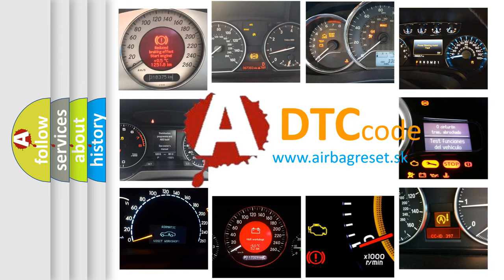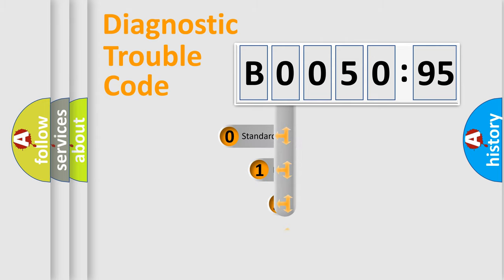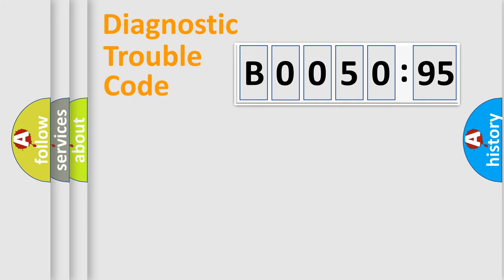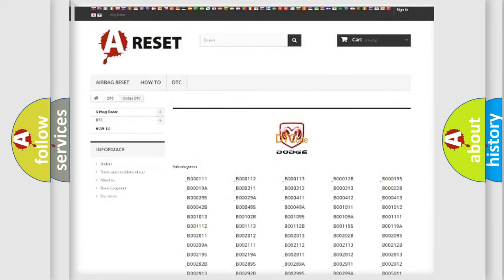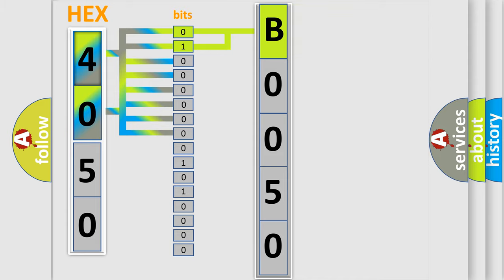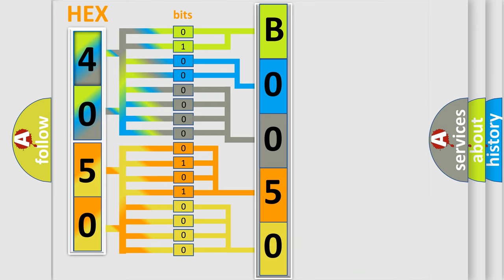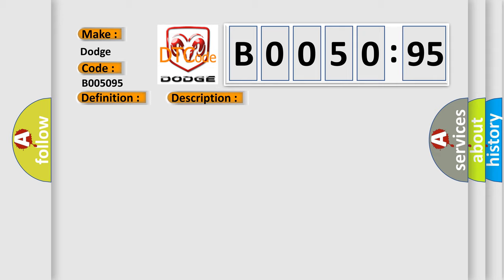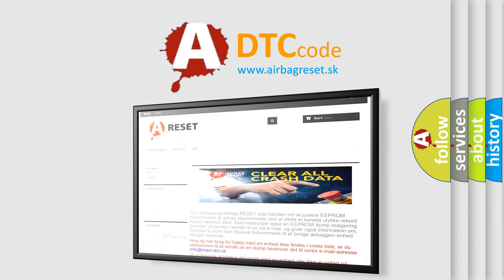DTC Dodge B0050-95 Short Explanation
Contents:
0:21 Basic DTC analysis according to OBD2 protocol standard.
1:48 Insight into programming
2:58 A diagnostically understandable description of the Diagnostic Trouble Code
3:05 Basic error definition

Make
Dodge
Code
B0050 95
Definition
VVT solenoid A circuit high input
Cause
Solenoid coil short circuitHarness short circuitConnector pinss bent, loose or corroded
Failure Type
Incorrect Assembly